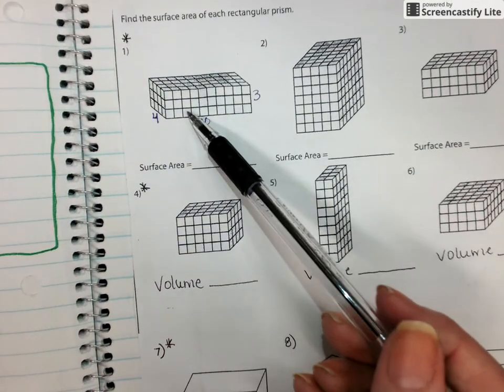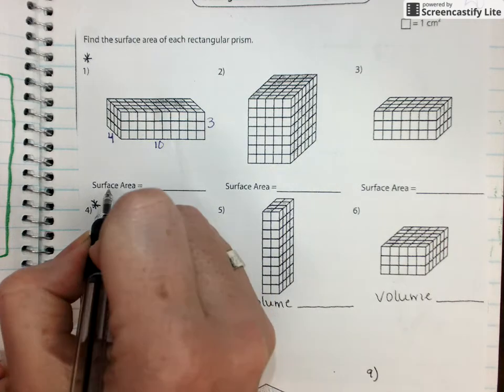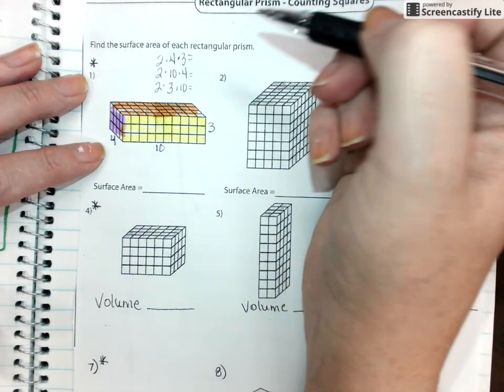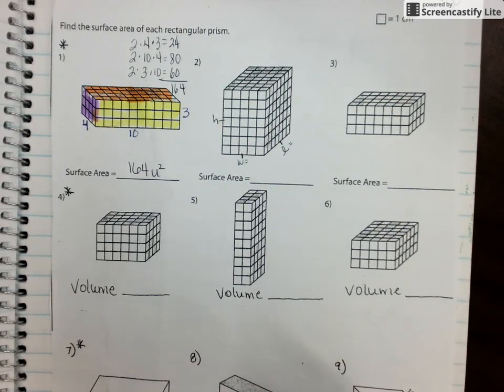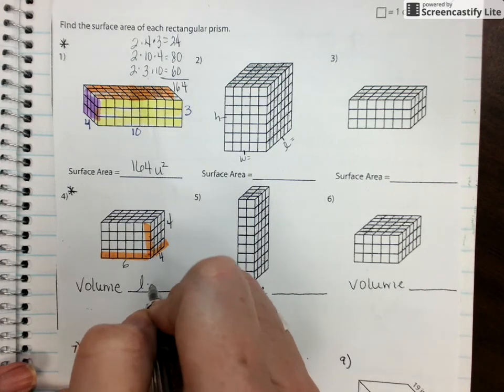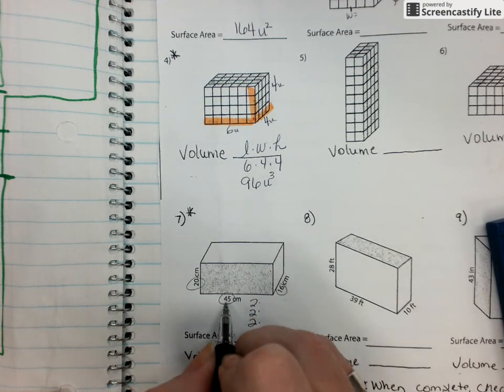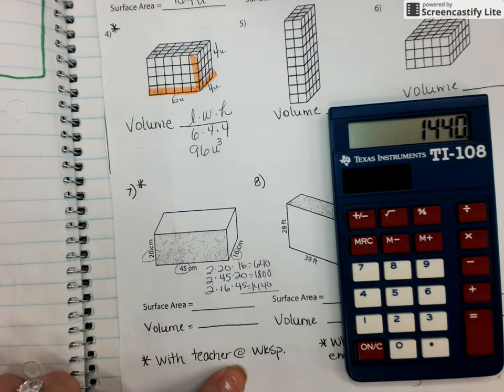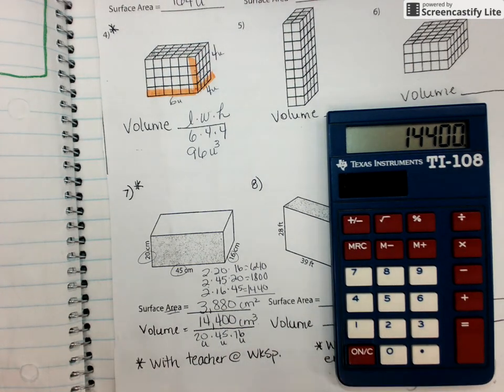Volume and Surface Area handout